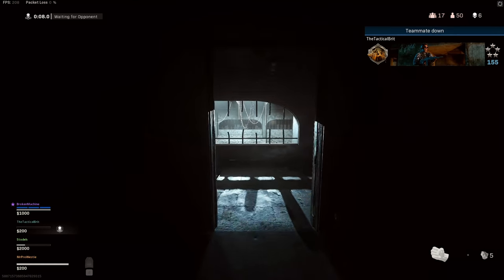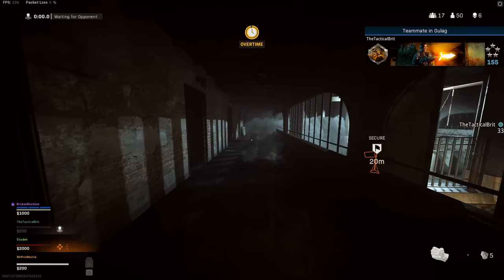Warzone has a JUGGERNAUT PROBLEM and now CHEATERS are using them!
I'm sure you've noticed recently that Warzone has a Juggernaut problem where almost every match, someone is getting a Juggernaut drop and in Solos it causes real problems. But now cheaters are using them too, bringing Warzone aimbot and Warzone wallhack problems to the Juggernauts who can kill you instantly. Warzone cheating and Warzone hacking is on the rise once again and the Warzone cheats and Warzone hacks are starting to make the game unenjoyable to play.

Playing with: @TheBrokenMachine @TheTacticalBrit @Stodeh